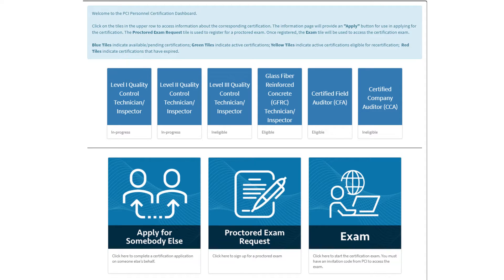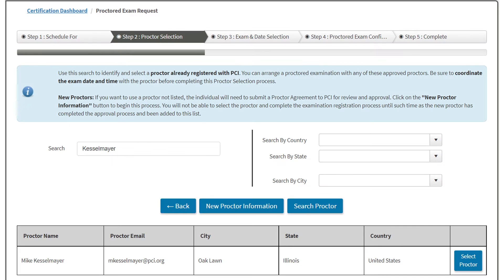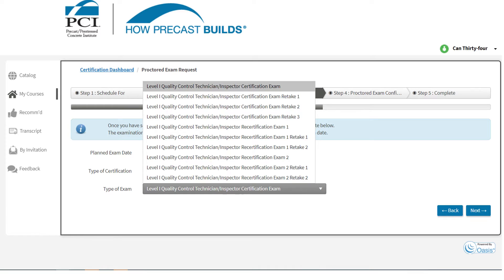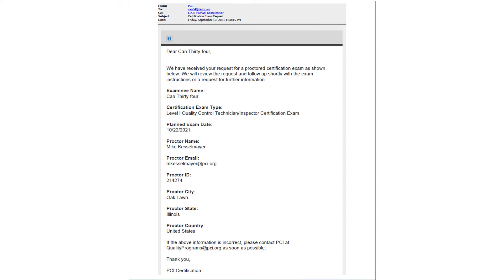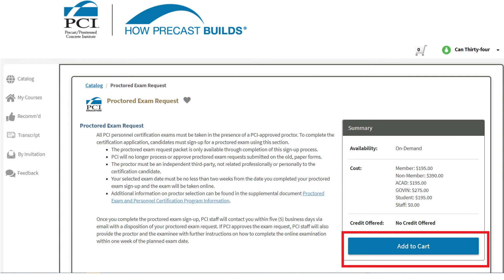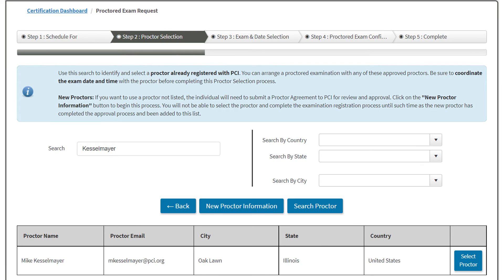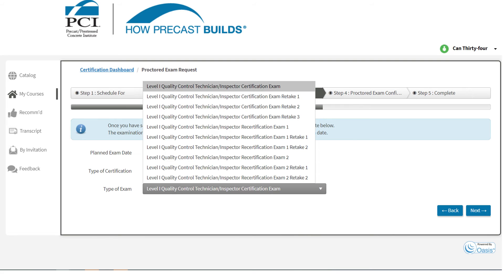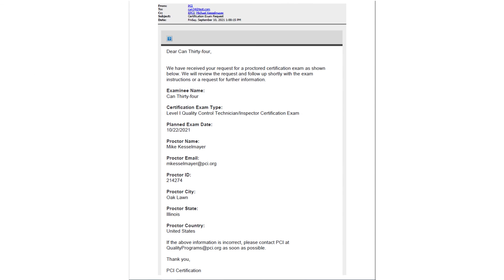How to Request a Proctored Exam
Contents of this video:

0:00 Chapter 1: Access PCI CMS
0:20 Chapter 2: Request Exam for Myself
1:04 Chapter 3: Proctor Selection
1:22 Chapter 4: Exam & Date Selection
2:13 Chapter 5: Confirm & Submit Request
2:53 Chapter 6: Request Exam for Somebody Else
3:54 Chapter 7: Proctor Selection (for Somebody Else)
4:12 Chapter 8: Exam & Date Selection (for Somebody Else)
5:04 Chapter 9: Confirm & Submit Request (for Somebody Else)